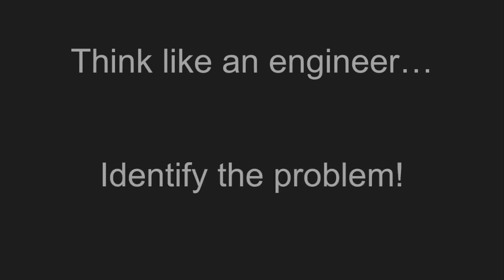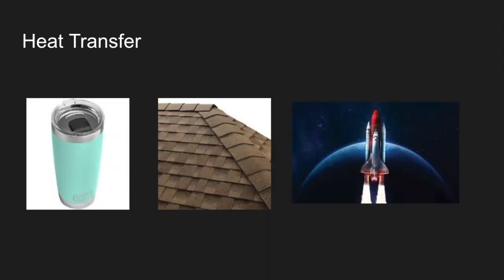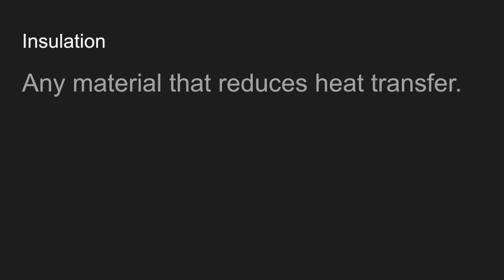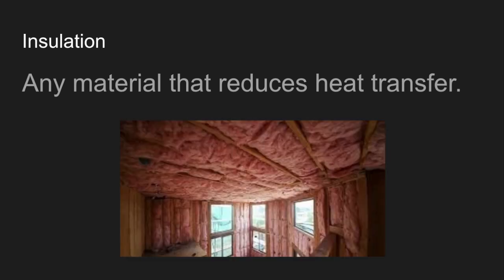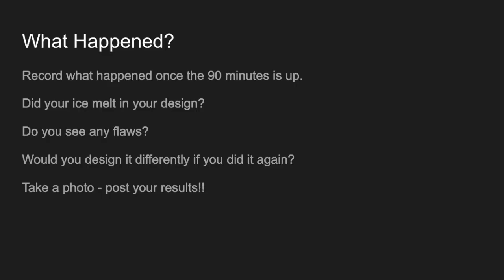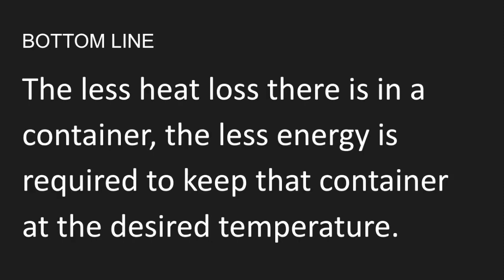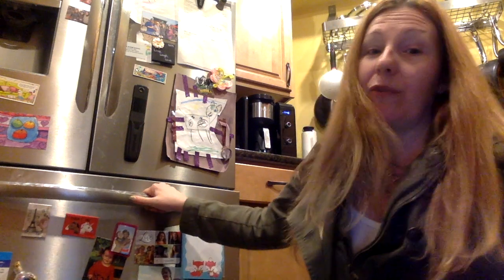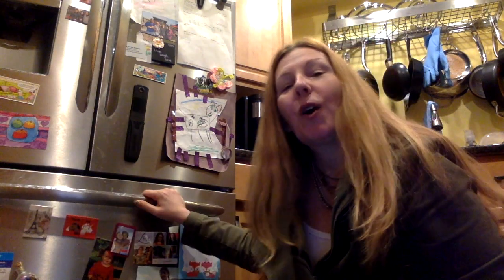Ice Cube Challenge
See what design you can engineer to keep an ice cube from melting!